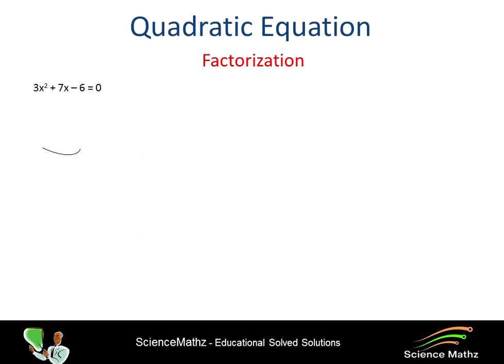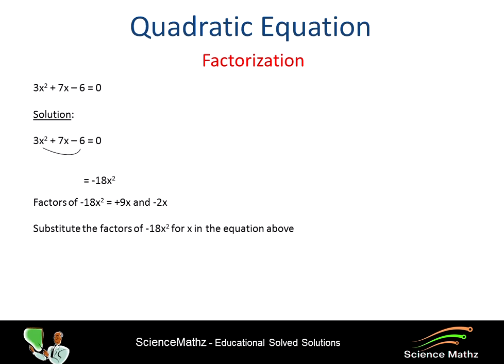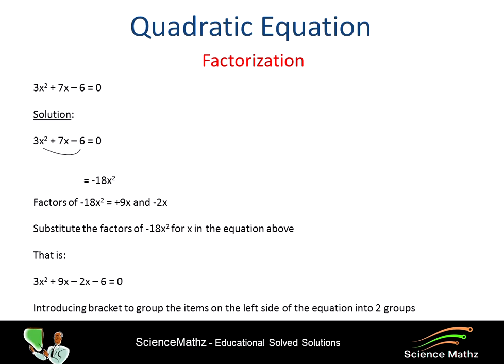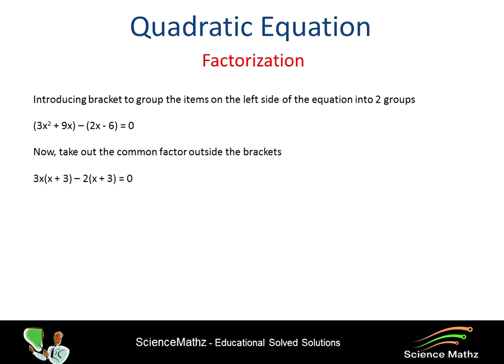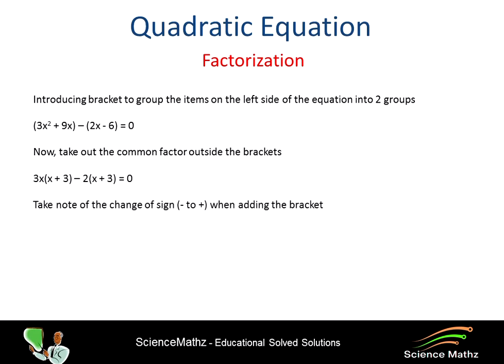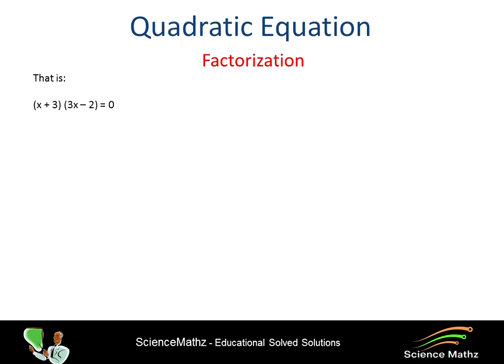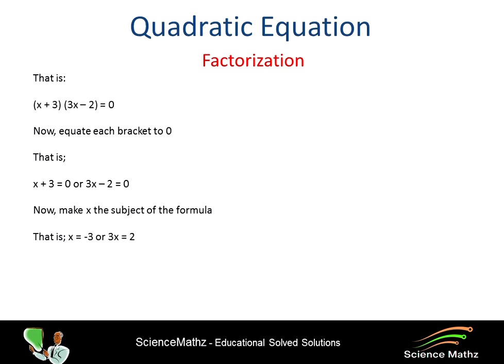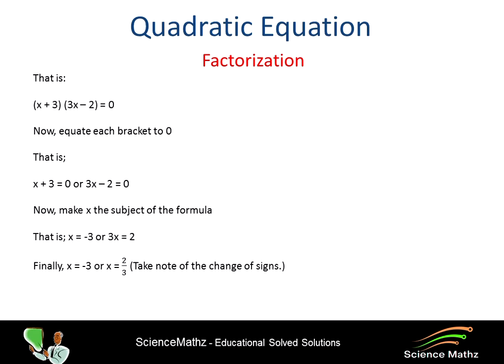Find x, if 3x^2+7x - 6=0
Find x, if 3x^2 + 7x - 6 = 0. This is a quadratic equation solved using factorization method for both secondary, high schools and university students.